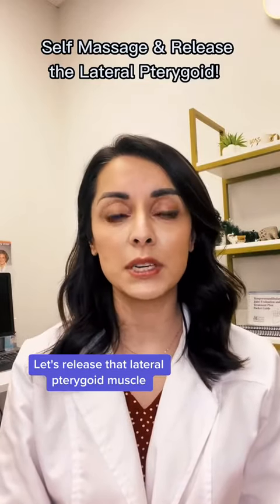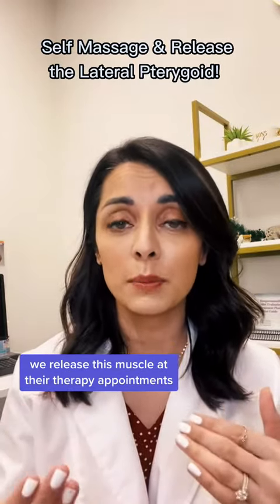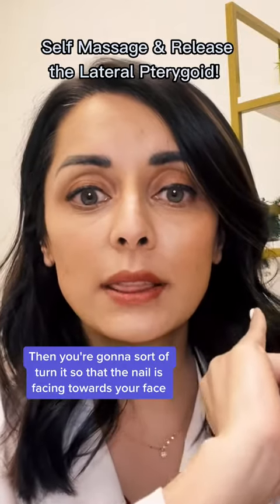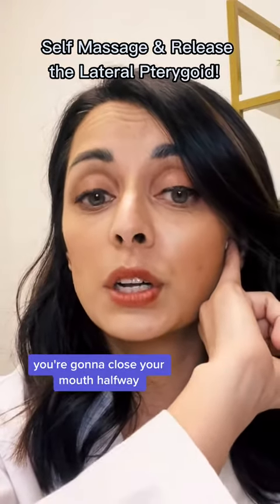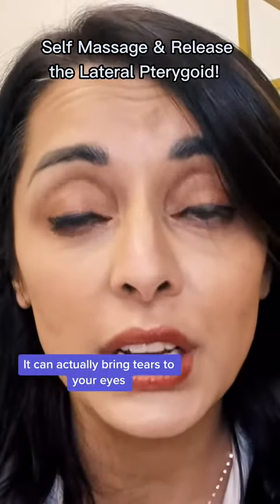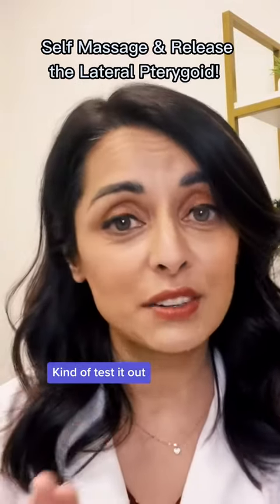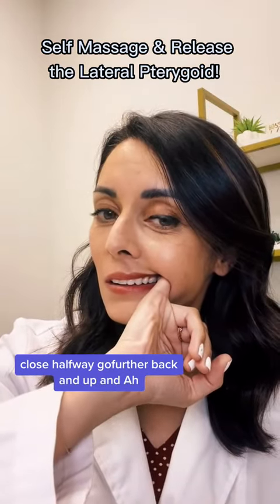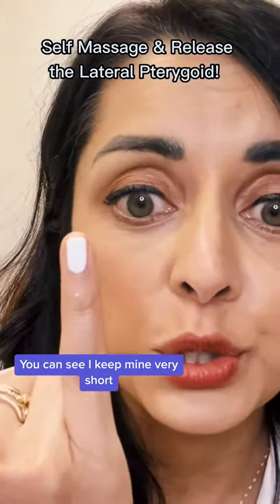Self Massage & Release the Lateral Pterygoid - Priya Mistry, DDS (the TMJ doc)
Self massage and release the lateral pterygoid muscle for decreased pain and increased jaw range of motion!  Do NOT do this more than once per day and in the rare few, this can actually cause a pain flare.  So approach with caution - try it with a little pressure first.  Then monitor.  If you don't have a flare up with pain, then the next time you do it, use a little more pressure.  And so on and so forth.

This channel is all about TMJ disorders - what they are, how they manifest, what to do about them and how they relate to other issues that may be going unnoticed in the body such as tongue tie, sleep apnea, ADHD, and more!  Thank you and I hope you enjoy my videos!